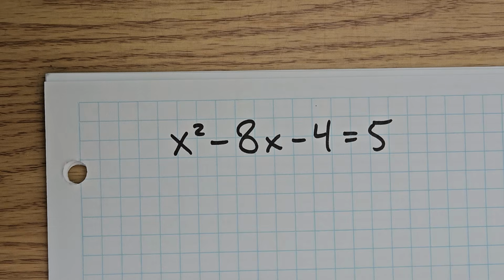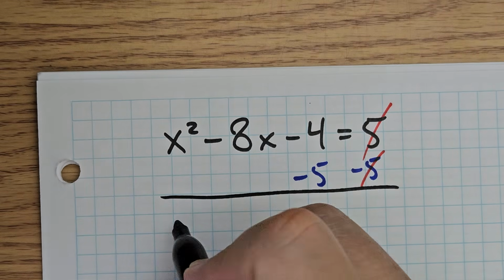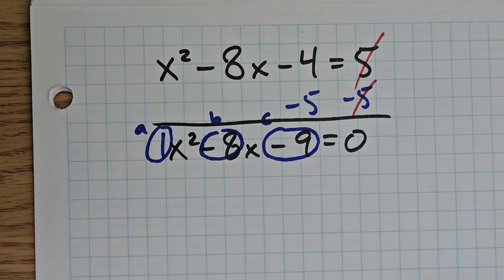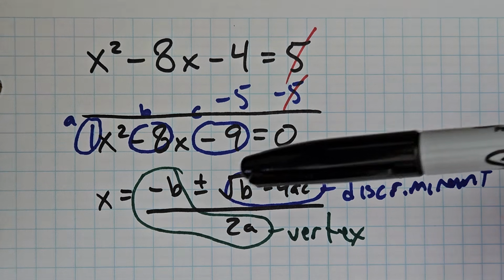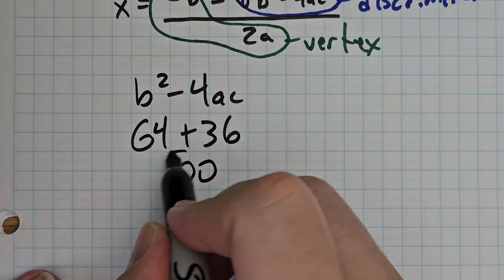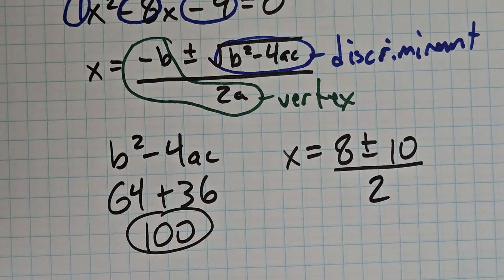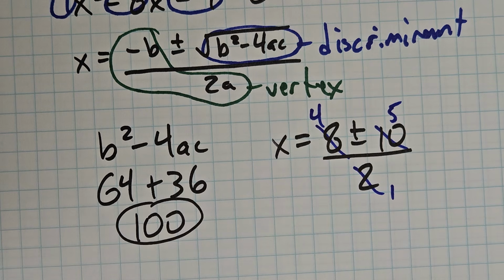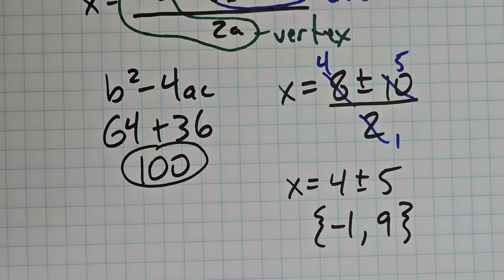x^2 - 8x - 4 = 5